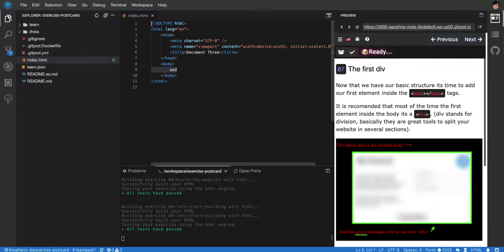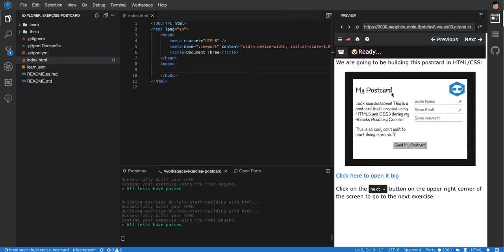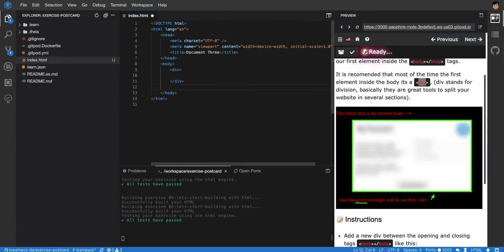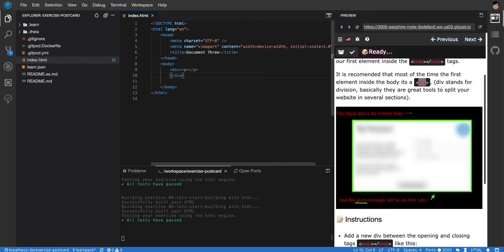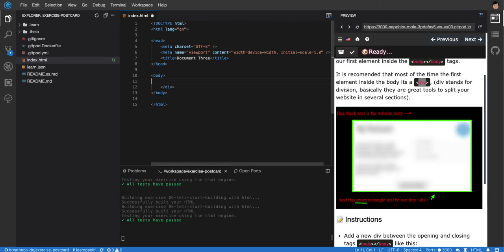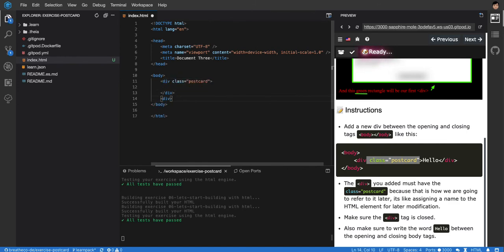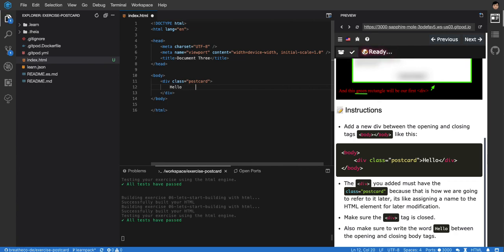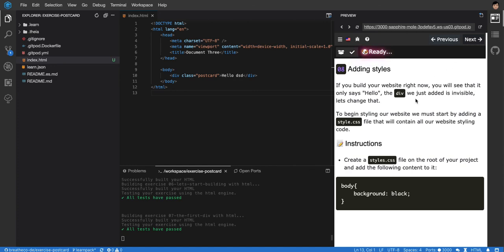#07 - How to organize your HTML and use indentation best practices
This exercise is part of a series on HTML/CSS, we are going to build and postcard.
The exercise is auto-graded interactive and video-based tutorial on HTML and CSS.